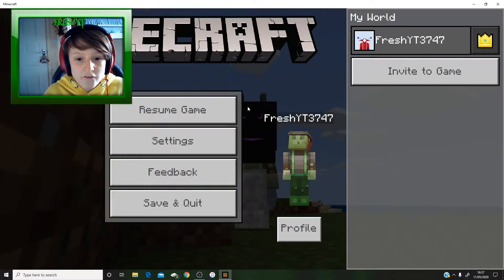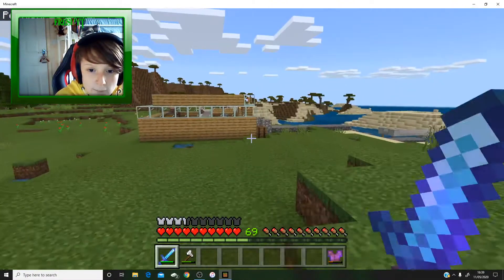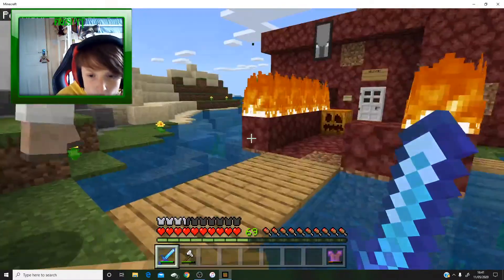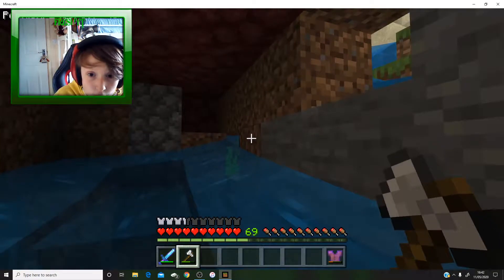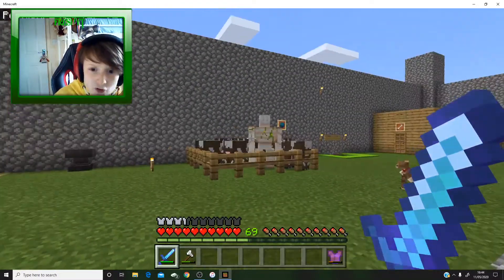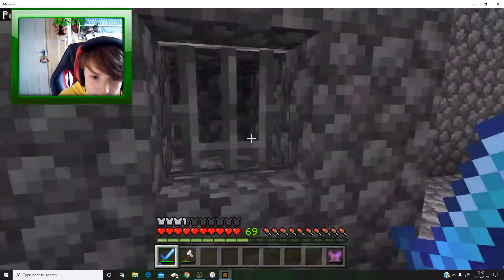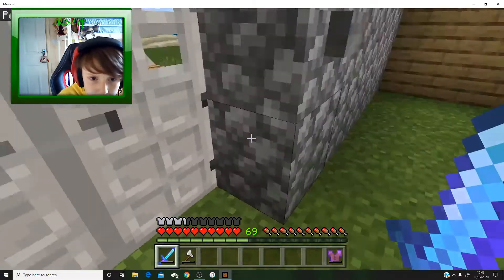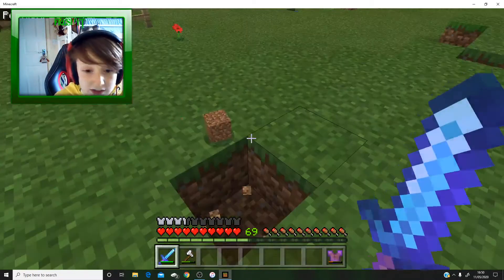SO I BUILT A MEGA FORTRESS! EP 20 [preparing for war!]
THIS TOOK SO LONG TO BUILD! so plz remember to smash like if u wanna see more minecraft survival! and make sure to smash sub! so u never miss out when i upload any videos too the channel! and u will really help me to 80 subs!